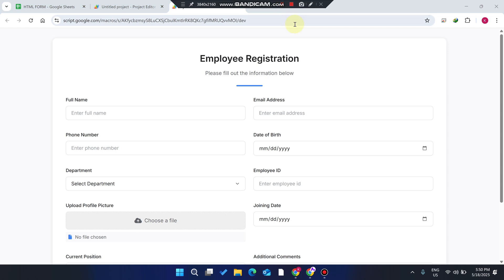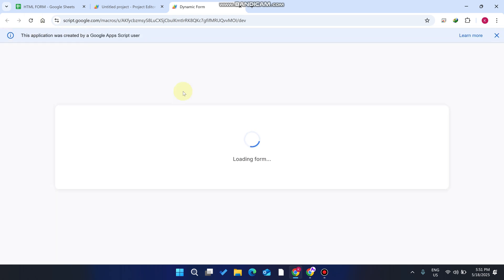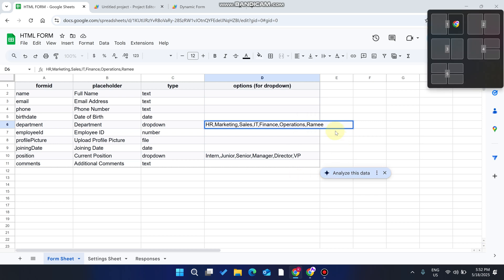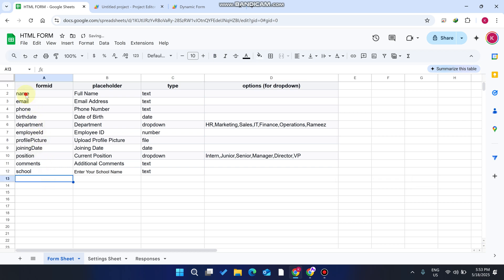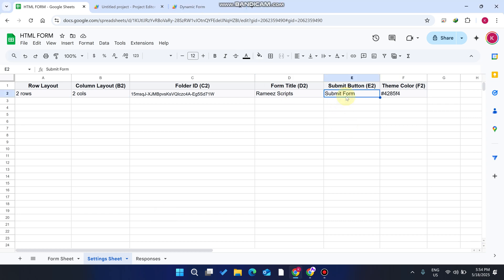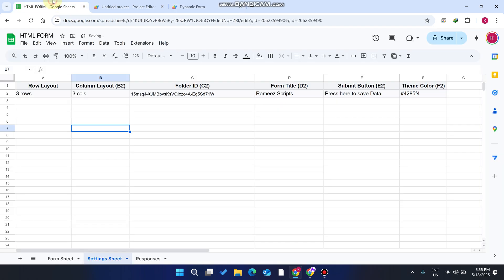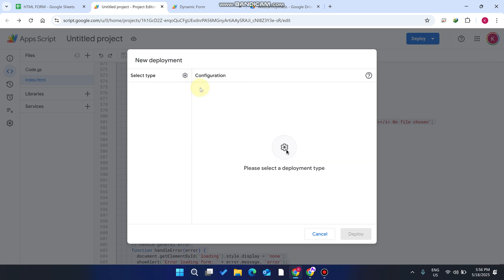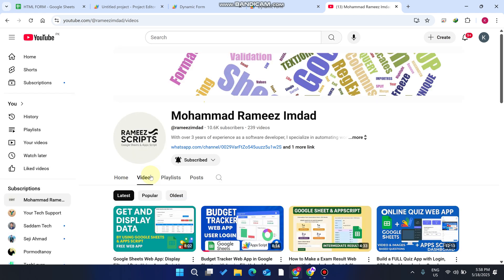Google Sheets Dynamic Form Web App for Multi Data Entry with File Upload | D13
Multi Data Entry Form Web App with Google Sheets & Apps Script

Build a Dynamic Form Web App with Google Sheets & Apps Script — no paid tools, no add-ons, and zero backend hassle! In this full step-by-step tutorial, you'll learn how to create a beautiful, responsive form that writes data directly to Google Sheets and supports dropdowns, file uploads, custom layout, and theme control — all powered by Google Apps Script.

How to Build a Cash Register App in Google Sheets using Apps Script (Save & Print Receipts) | D38